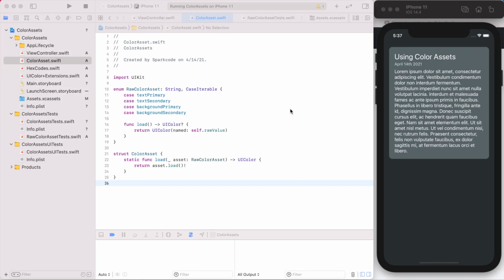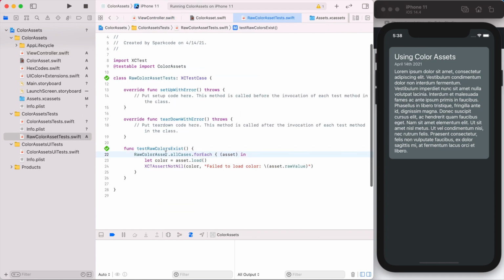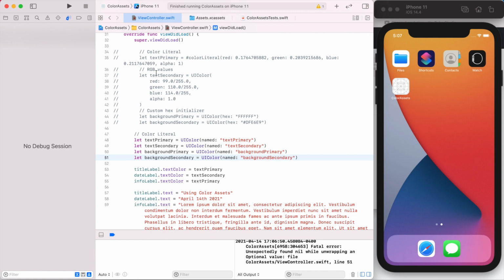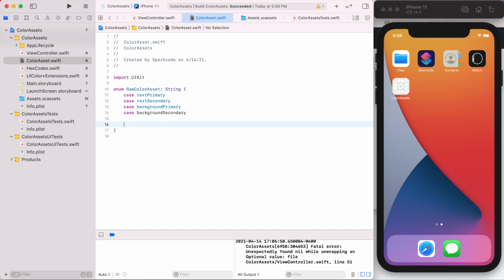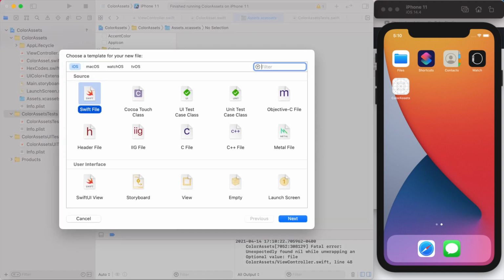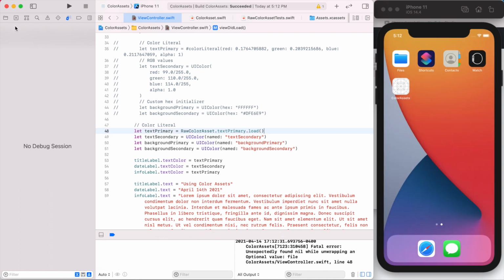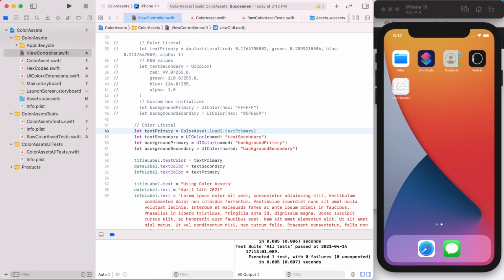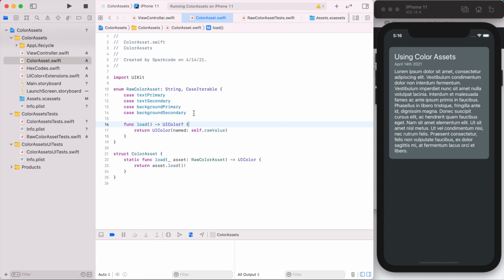How to use an enum for iOS color assets + unit testing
In this video I build off of the previous video about using color assets to have colors in the app support light and dark modes. Since color assets are not checked at compile time there is a chance that a color fails to load. It can be easy to accidentally misspell a color name or even delete a color asset by mistake and the compiler will be unaware. This can lead to crashes and bugs in our UI.

By using an enum we can represent all of our colors with cases. The real benefit to doing this is that we can make the enum CaseIterable which will generate an array of all our cases and allow us to write a simple unit test that loops over each color in the array. By doing this we will have a simple unit test that covers all our colors and requires no maintenance over time.